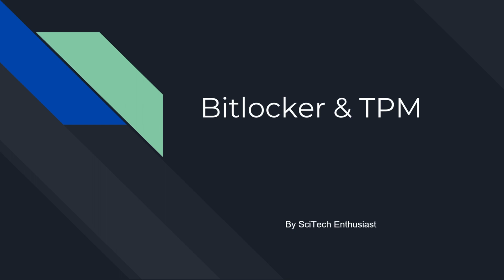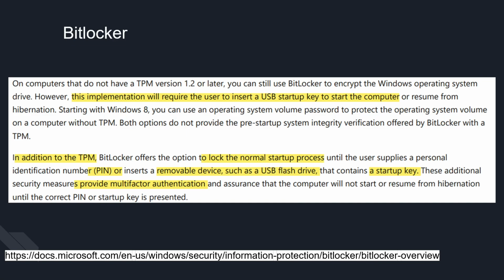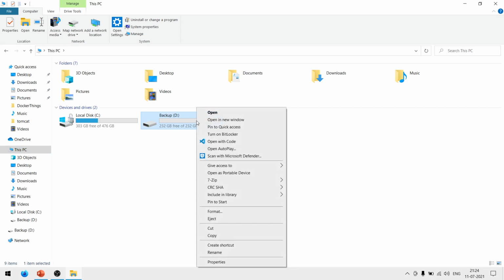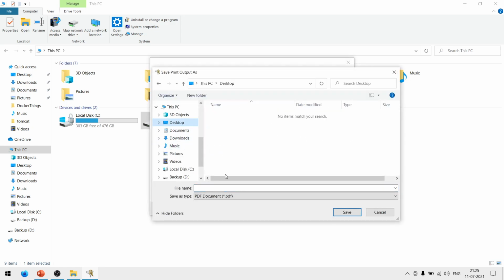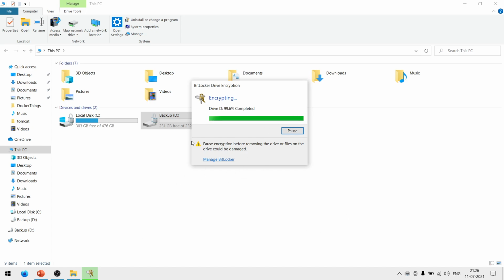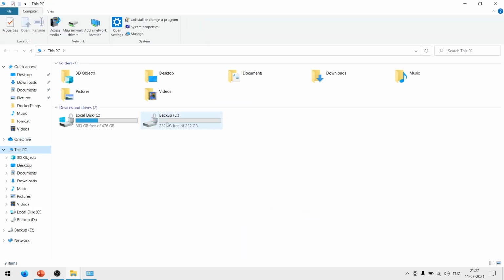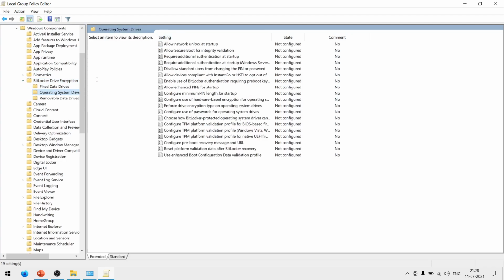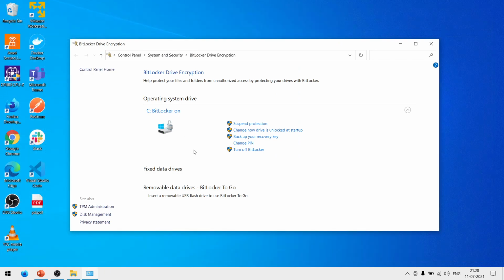Bitlocker TPM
Protect your hdd/ssd/pen drives/usb flash driver/memory cards using bitlocker pin.